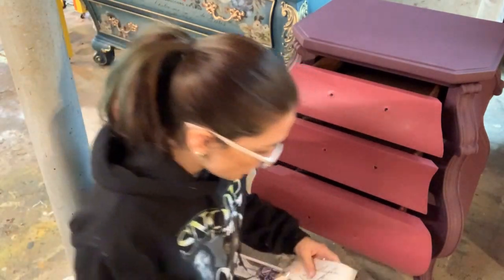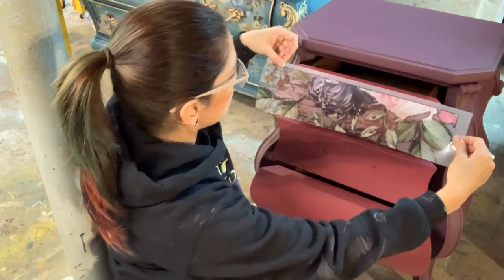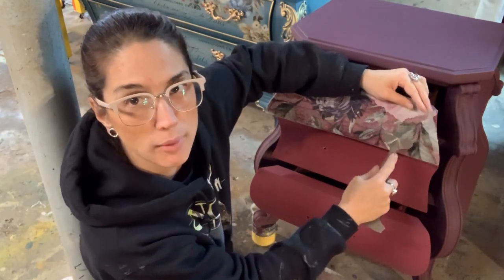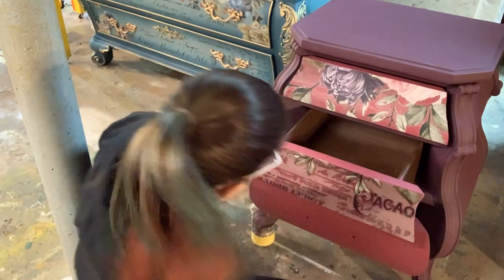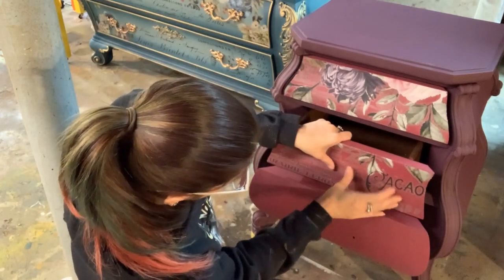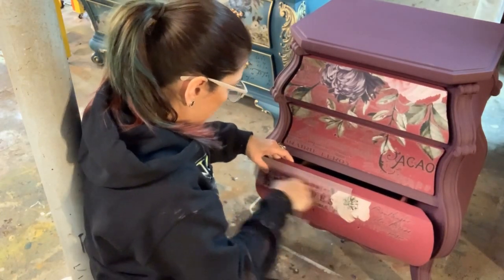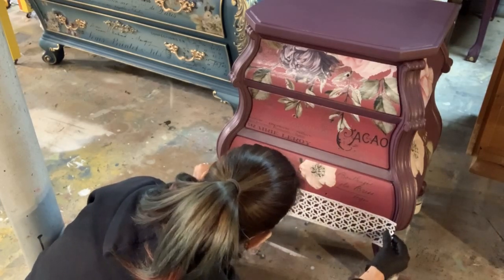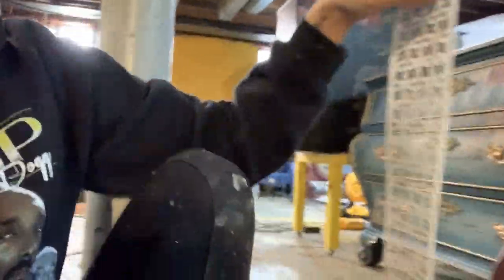Bombé Chest ReStyle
Start to finish project, refinish on a little bombé chest!
Painting, transfers and stenciling!